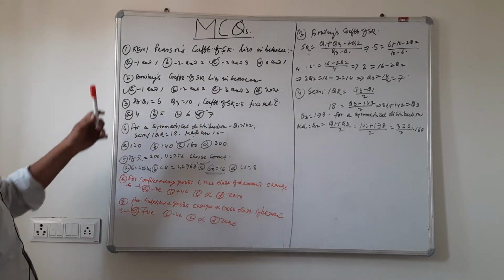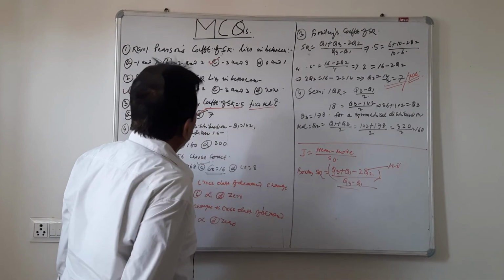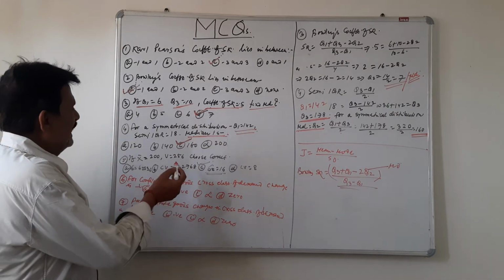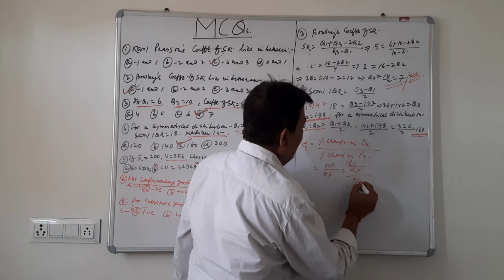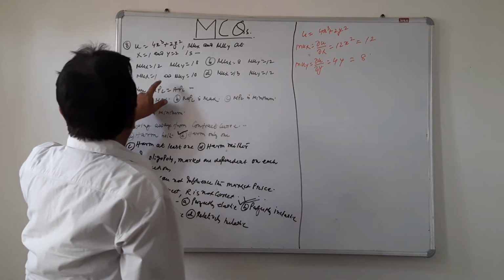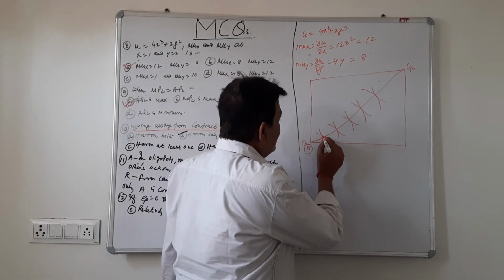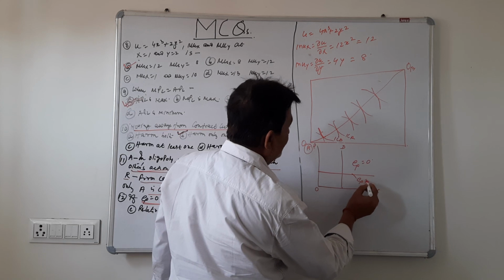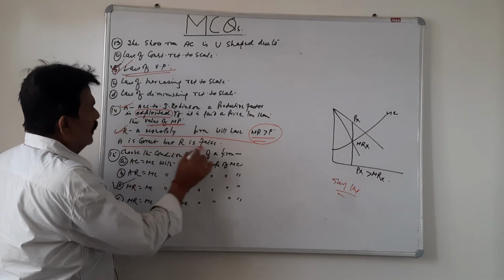MCQ SERIES FOR NET/GATE/UG/PG/MBA || ECONOMICS